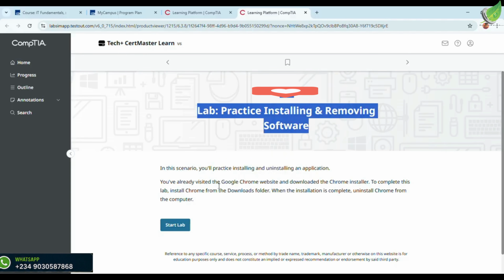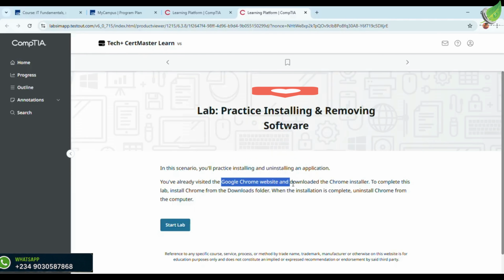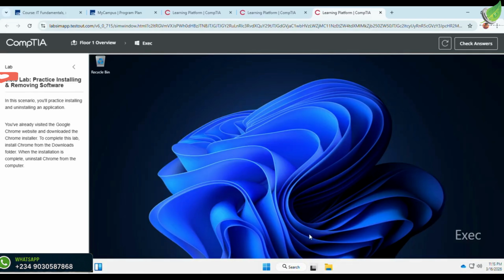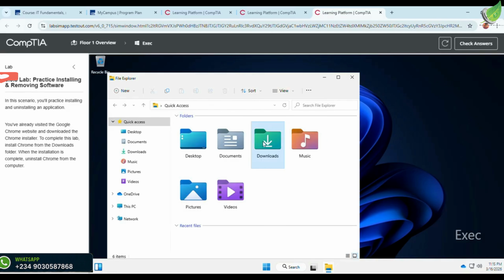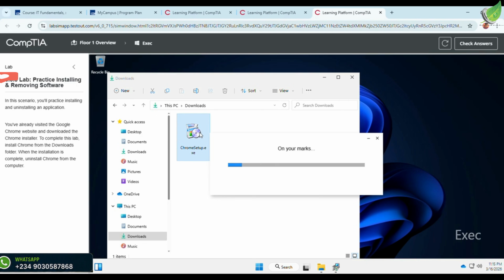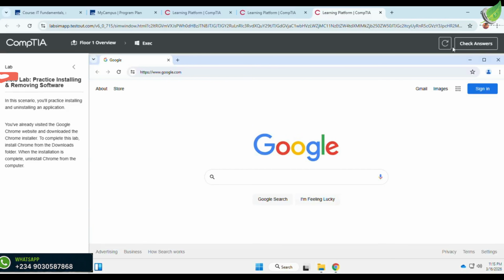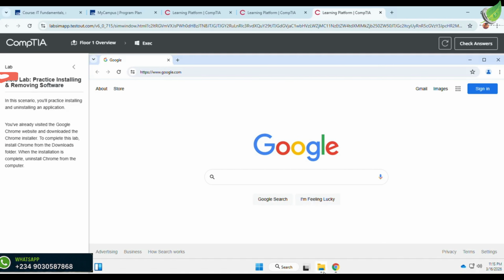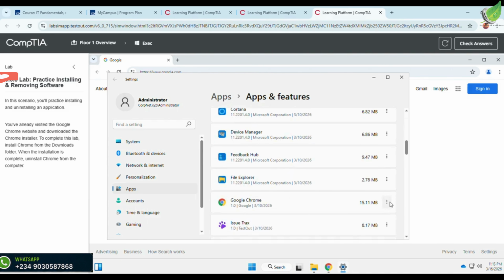6.3.8 Practice Installing & Removing Software - comptia testout lab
In this video, we complete the 6.3.8 – Practice Installing & Removing Software Lab using the TestOut environment for CompTIA IT support and desktop administration training. Learn how to properly install, configure, and uninstall software in a Windows environment as part of essential system maintenance and troubleshooting tasks.

This step-by-step lab walkthrough covers software installation methods, application removal, managing installed programs, and troubleshooting common installation issues. These skills are essential for CompTIA A+, IT support, and desktop technician roles.

✅ Topics Covered:

Install and remove software in Windows
Application management basics
Uninstalling programs properly
Software installation methods
IT support and desktop administration
Windows system maintenance basics